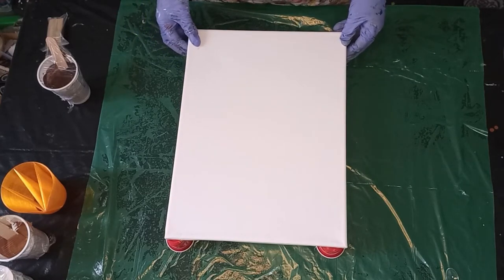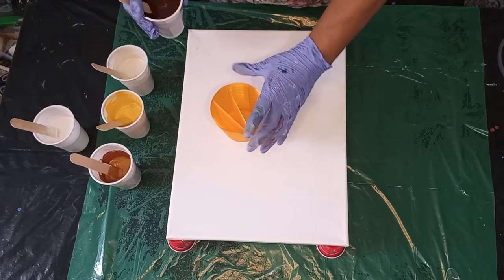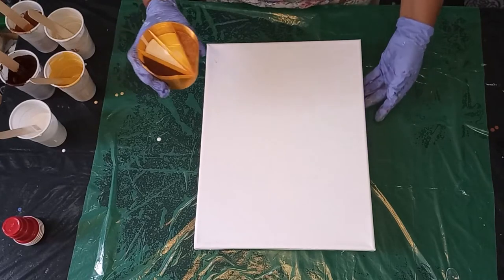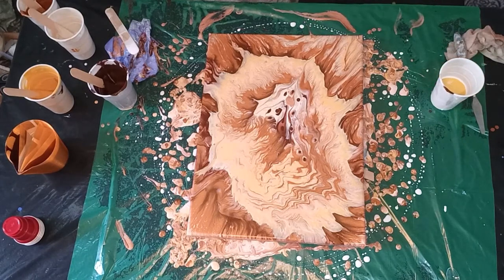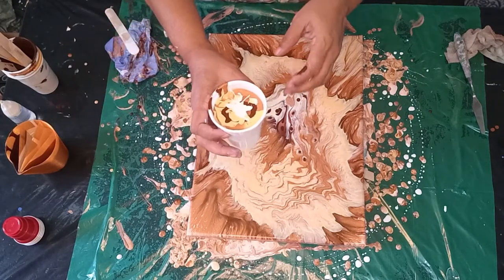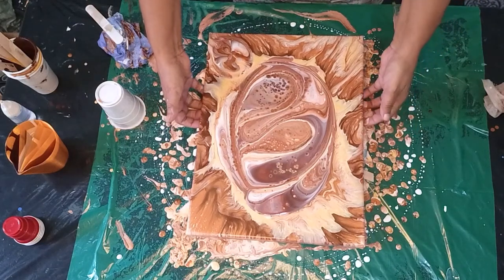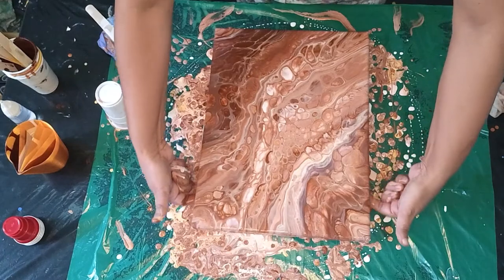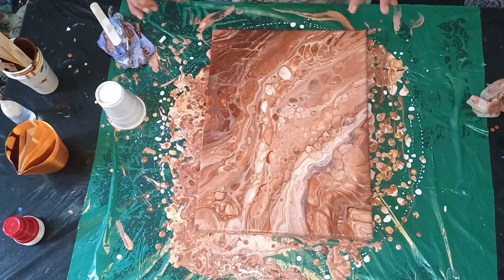(109) ESPRESSO MACCHIATTO AMERICANO CAPPUCCINO :) AMAZING FLIP CUP FOLLOWING FAILED SPLIT CUP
My failed attempt at using my new split cup turned into an amazing flip cup painting. The lesson for me is that the consistency for my split cup should be similar to that which is used for a ring pour or straight pour. Mine was more for that of a flip cup pour. So - I changed things up - and, I did a Flip Cup! I could not be more thrilled with the final result as is shown in this creation.
This gorgeous painting will be going into my local coffee shop from this month, where my paintings will be on display and up for sale as well :). I am beyond excited to be partnering with Gabriel's Coffee Shop part of Web & Savoy Pharmacy in Plumstead, Cape Town. So, for all you beautiful people who live in Cape Town - do pop in for a delicious cuppa :) or to admire and/or purchase a piece of my artwork :) :) :) Hope to see you there!

I use a white craft glue and water mix as a pouring medium. It has given me beautiful results. Copy this link into your browser to view the full tutorial.

I use DALA as well as Zelcraft Acrylic Paints for my paintings that require a base coat:- such as - Dutch Pours, Open Cups, Swipes and Puddle Pours. Copy this link into your brozwer to watch the full tutorial